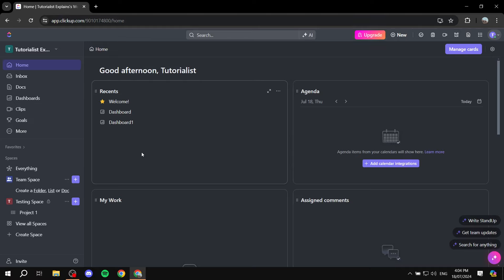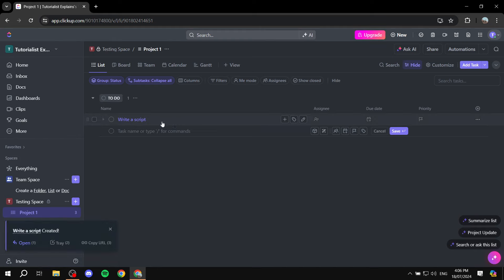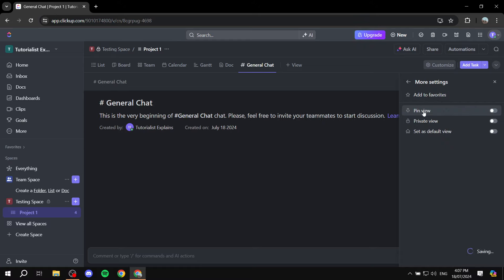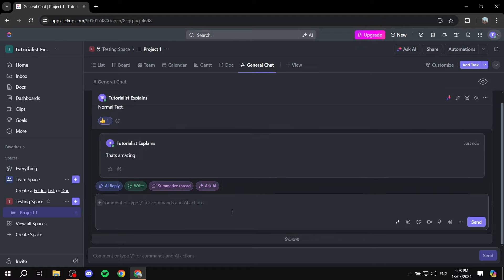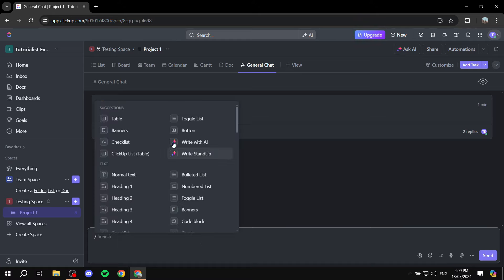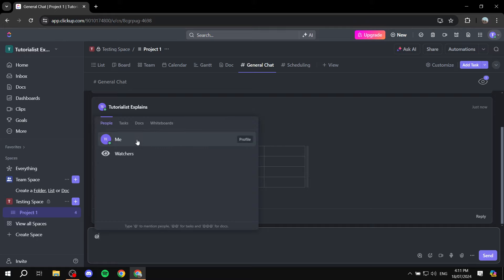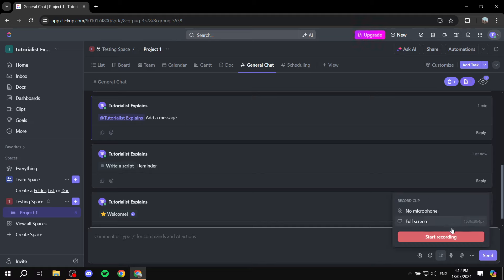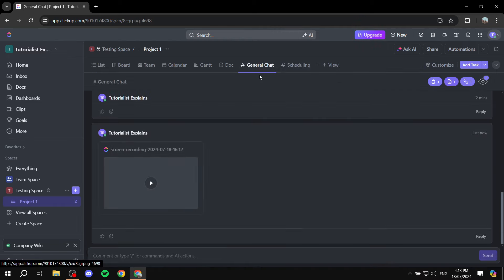How To Use Chat on ClickUp | ClickUp Chat Tutorial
How To Use Chat on ClickUp
If you are looking for a video about ClickUp Chat Tutorial, here it is!